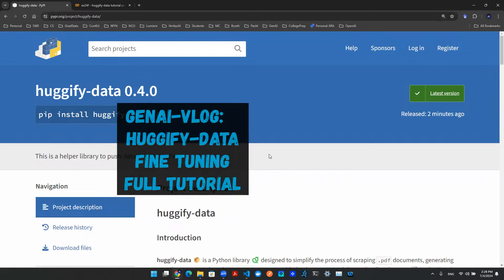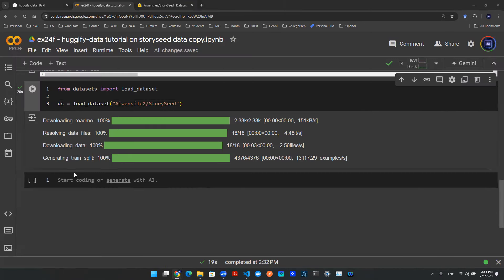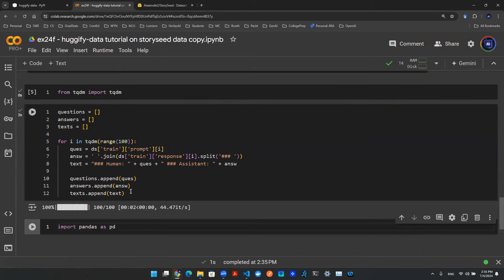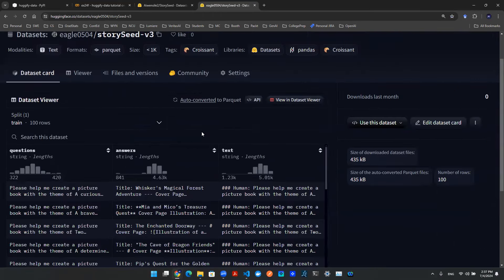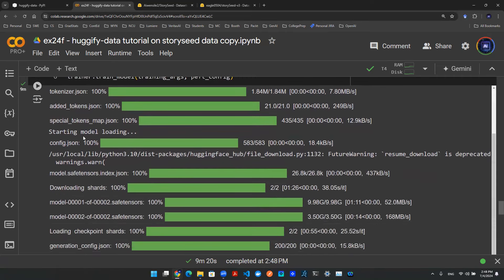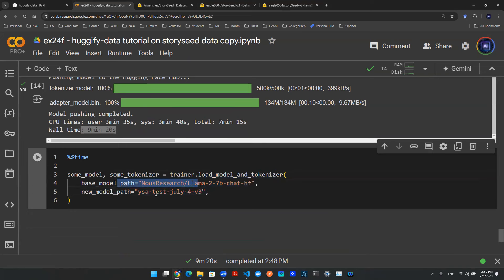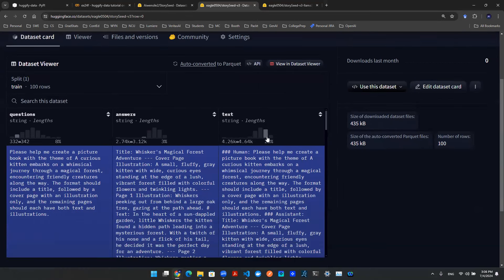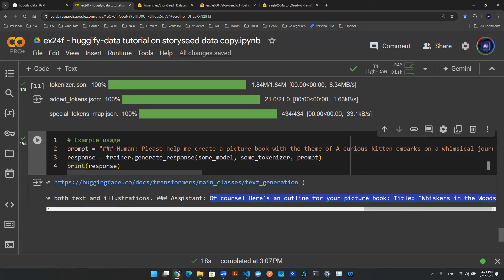GenAI Vlog - New Package: Huggify-Data - Part IV - FINE TUNE LLAMA2 FULL TUTORIAL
🎥 **Exciting New Video Alert!** 🎥

🚀 **Huggify Data Library Tutorial** 🚀
Hey everyone, Yiqiao here! 🌟 In my latest video, I dive deep into the Huggify data library and show you how to fine-tune a large language model. I'll walk you through:
- Installing the library 🛠️
- Connecting it to a GPU ⚡
- Loading and preparing your dataset for training 📊

But that's not all! I'll also show you how to:
- Upload your data to the Hugging Face cloud ☁️
- Get your Hugging Face token 🔑
- Use Google Colab to push your data to the cloud 🌐

Finally, we’ll wrap it up by fine-tuning the model, saving it, and pushing it to the Hugging Face Hub. 📦

💻 **Recovering Crashed Sessions in ML** 💻
Ever had a machine learning session crash? 😱 Don't worry, I've got you covered! In this video, I'll explain:
- How to restart a session and reload your model and tokenizer 🔄
- Freeing up memory and ensuring you have enough set up 🧠
- Accessing functions from training modules and Hugging Face tokens 🔧

If your session fails due to insufficient memory, I'll show you how to adjust the runtime to high memory and get back on track. 🚀

🧠 **Large Language Model Inference and Customization** 🧠
Curious about using large language models for inference? I've got a cool demo with Scene V3! 🎬 Watch as I:
- Use specific code for inference to generate the next word from training data 💡
- Fine-tune the model on custom data 📚
- Navigate potential roadblocks and bugs 🐛